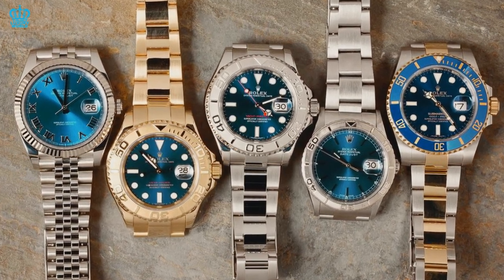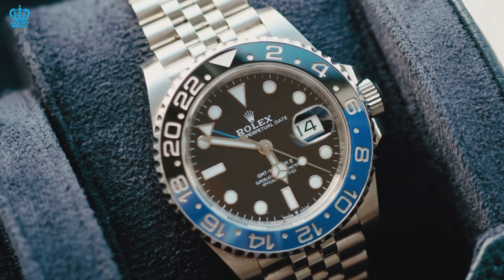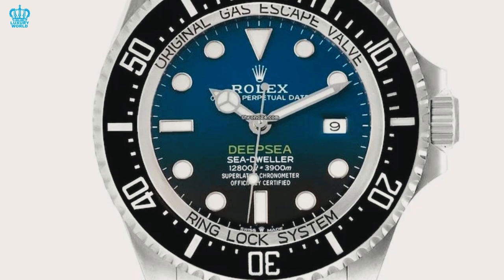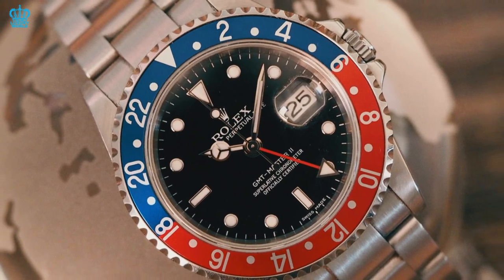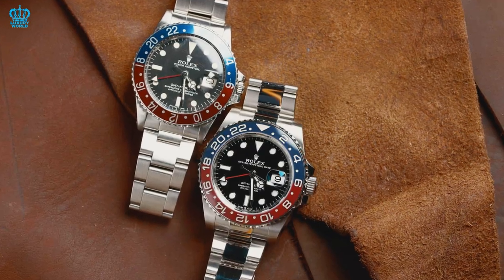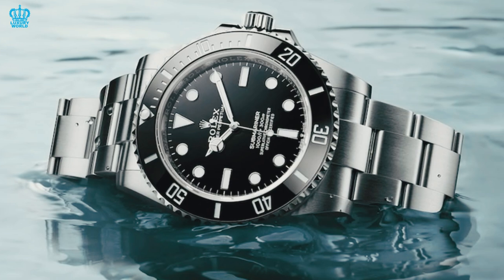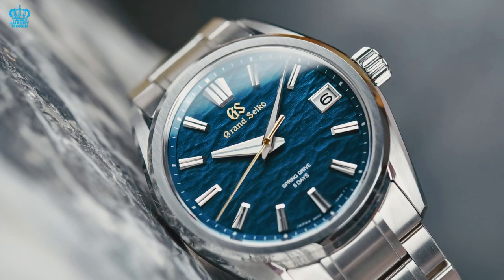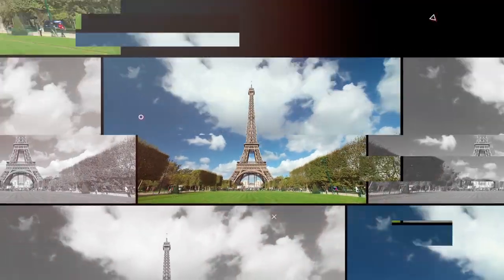Rolex GMT Master II: Considered As The Best Modern Sports Watch From Rolex And Why?